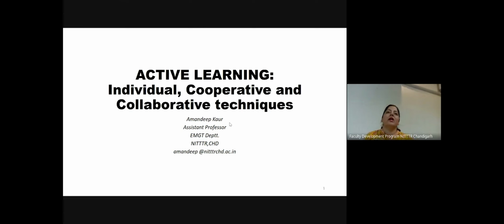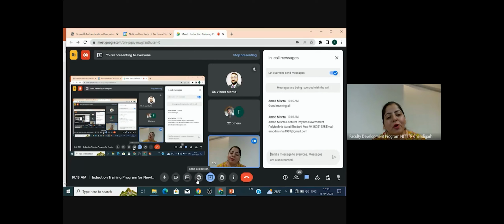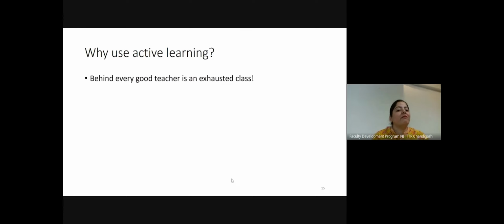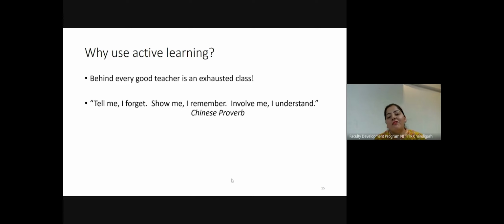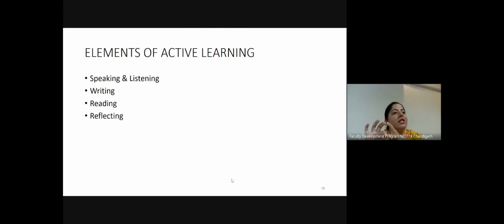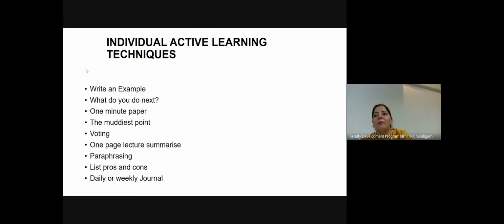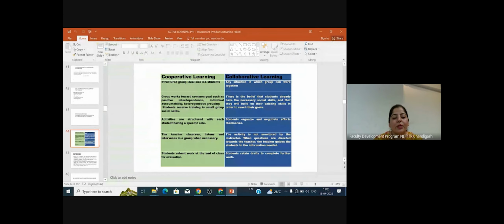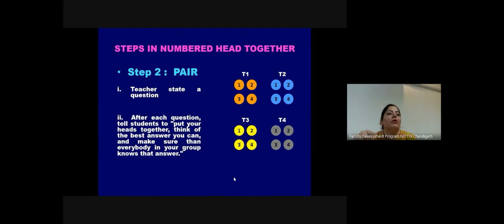Cooperative and Collaborative Teaching Methods || Er. Amandeep Kaur